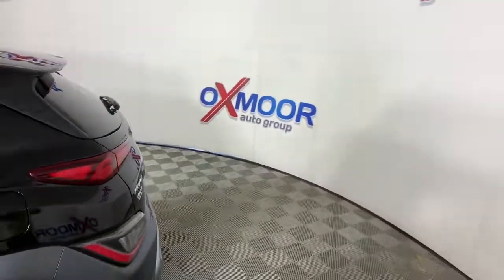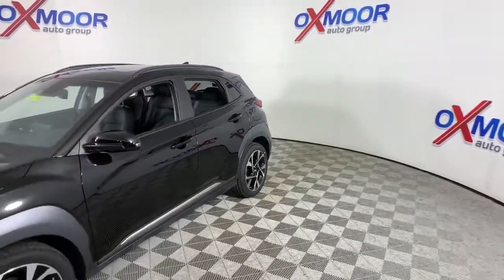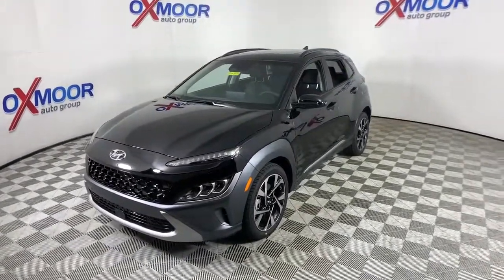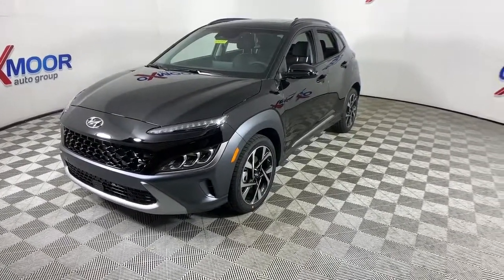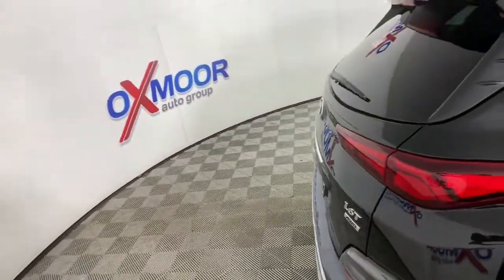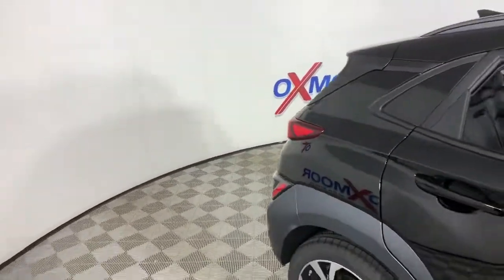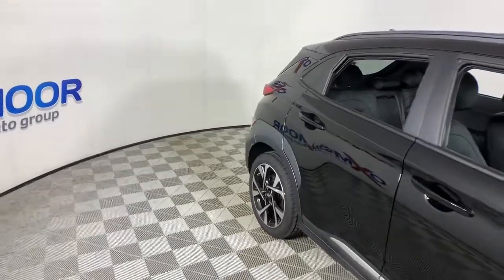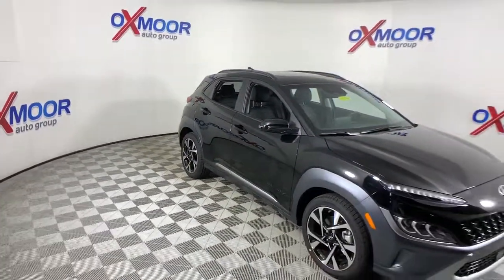2022 Hyundai Kona at Oxmoor Hyundai | Louisville & Lexington, KY H14352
Ultra Black Pearl New 2022 Hyundai Kona available in Louisville, Kentucky at Oxmoor Hyundai. Servicing the Lexington, Elizabethtown, KY, New Albany, IN, Jeffersonville, IN area.

Oxmoor Hyundai
8107 Shelbyville Rd

2022 Hyundai Kona Limited 27/32 City/Highway MPGbrbrAll Rebates included in pricing. Some buyers will not qualify for all rebates.